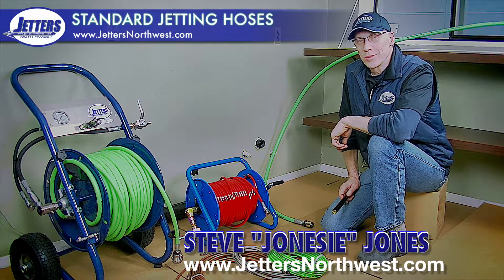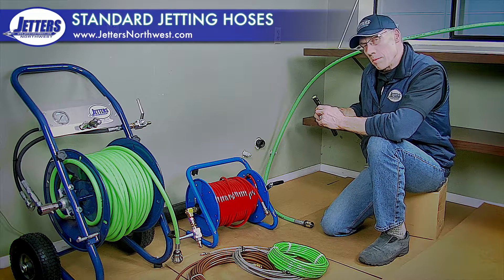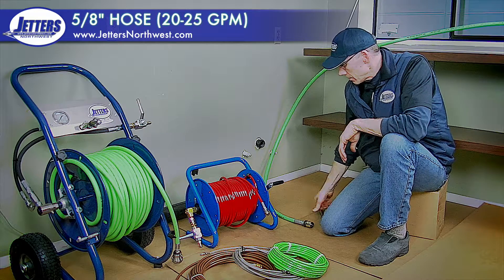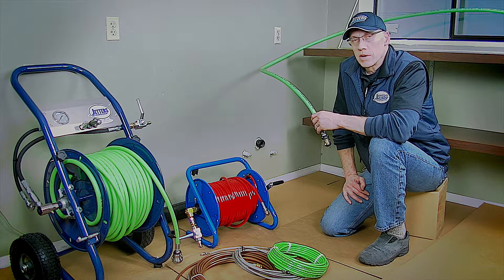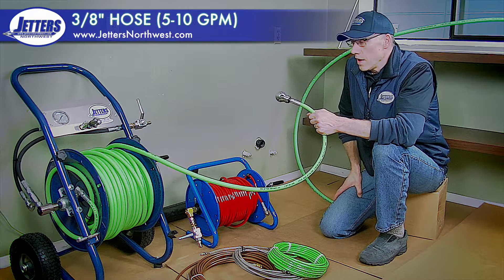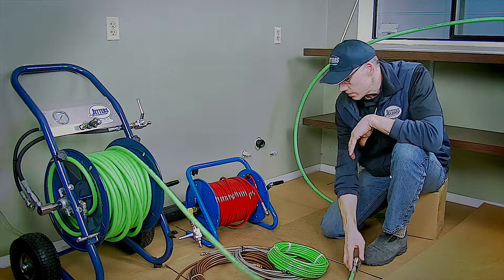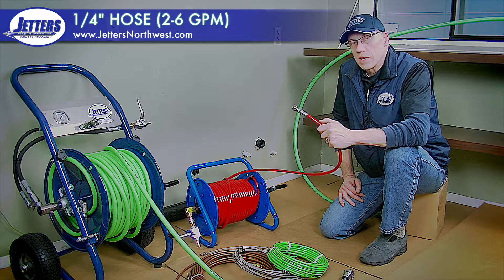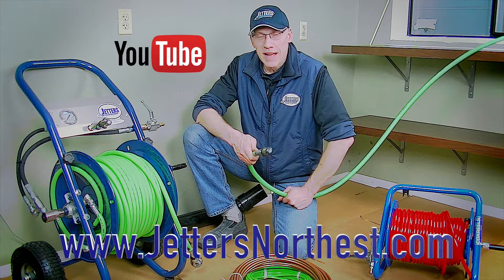JETTING HOSE SIZE COMPARISONS: 1/4", 3/8", 1/2", & 5/8" - "GET" JETTING with JONESIE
Jonesie discusses Jetting Hose sizes 1/4", 3/8", 1/2", & 5/8", covering their optimal GPM/flow rates and best application in Service Jetting

  FYI stuff:
Hose-size is determined by its INSIDE-diameter ("I.D.") NOT its outside-diameter ("O.D.")
1/4-inch = 0.25" I.D.
5/16-inch [NEW] = 0.31" I.D.
3/8-inch = 0.38" I.D.
1/2-inch = 0.50" I.D.
5/8-inch = 0.63" I.D.

 "Get" Jetting! @JETTERSnorthwest